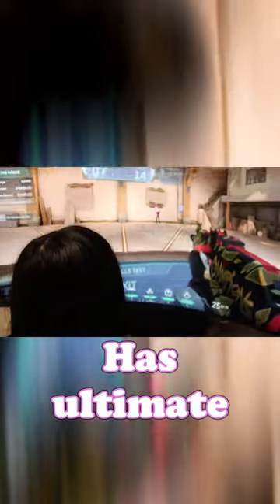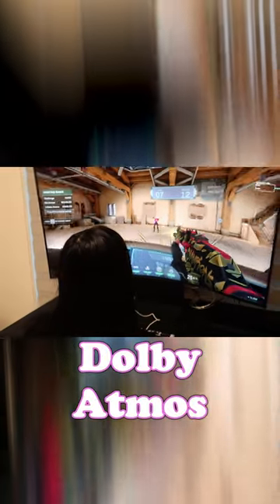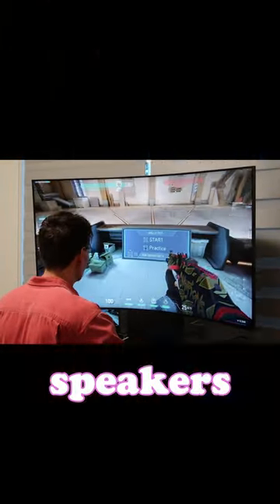The 55" Samsung Odyssey Ark is MASSIVE!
The Samsung Odyssey Ark has AMAZING stats: a MASSIVE 55-inch display, sleek 1000R curvature, 4K UHD picture quality and more!